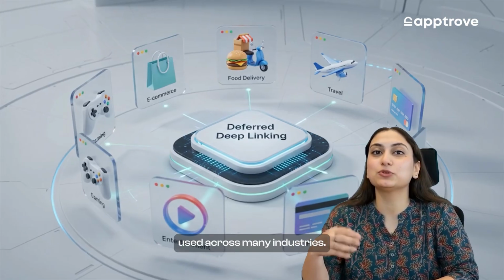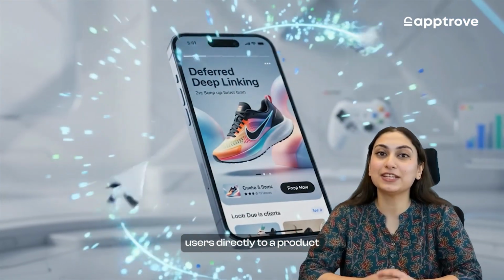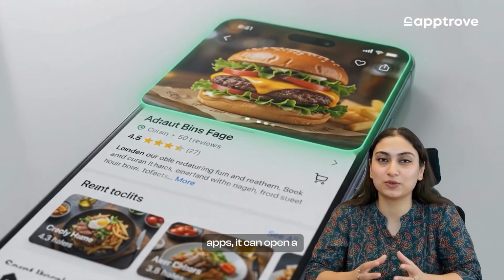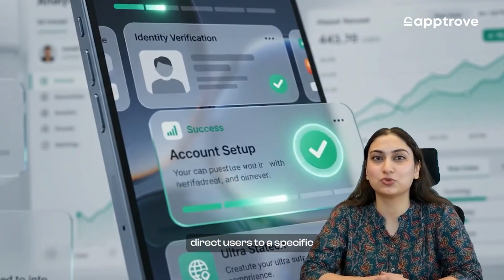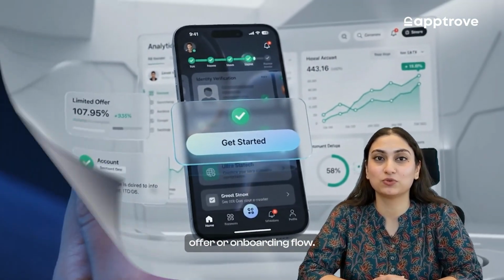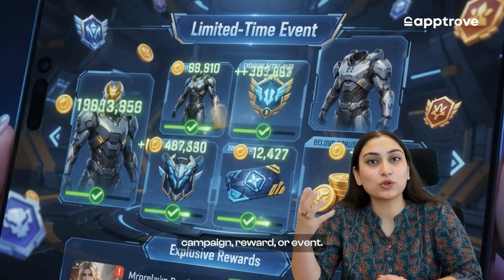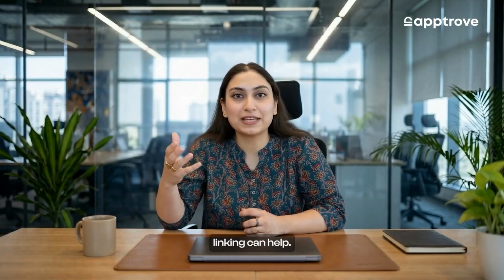What is Deferred Deep Link? (App Marketing Glossary) | Apptrove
Learn exactly what deferred deep linking is and how it sends new users directly to specific content after they install your app. Stop losing users at the homepage.

Deferred deep linking connects ad clicks to specific in-app destinations, creating a direct path for new users. This video breaks down the technical process of how deferred deep linking works and why it remains a critical component of any successful mobile app growth strategy. If you manage user acquisition campaigns, understanding how to route traffic effectively is essential for improving conversion rates.

By implementing a proper app marketing strategy, you remove friction from the mobile user journey. Instead of forcing a user to navigate menus after an app installation, this technology ensures they arrive exactly where they intended to go from the start. This guide explains how to set up this flow to keep retention high and ensure your app installation campaigns deliver real value.